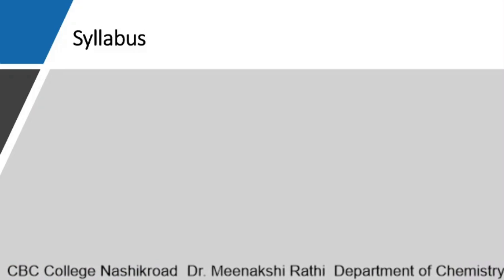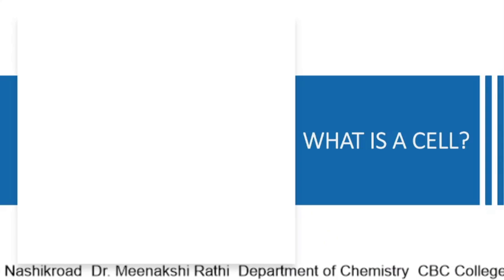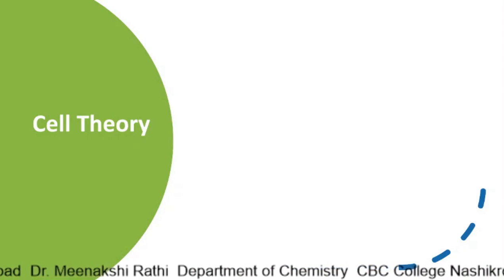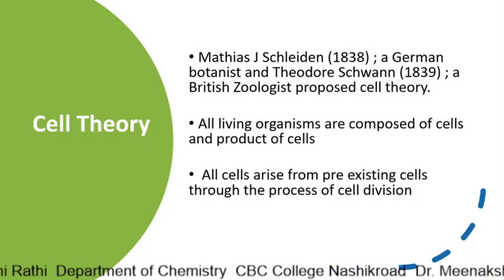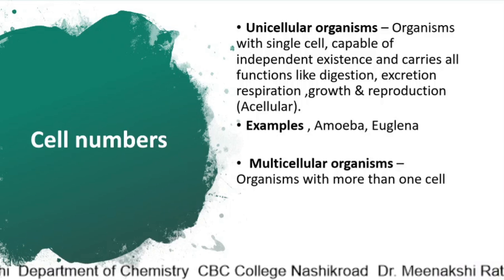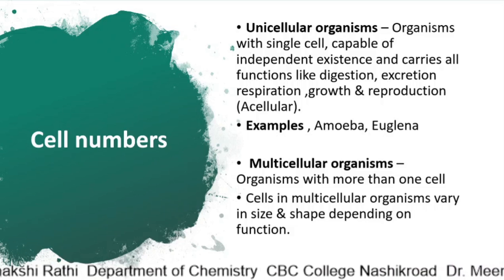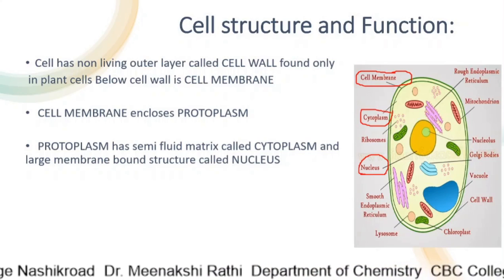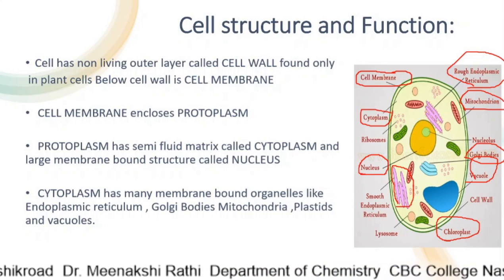Cell Biology 1 Introduction Of Cell